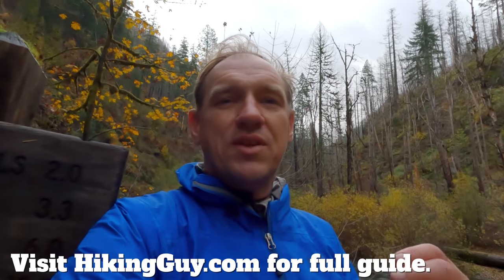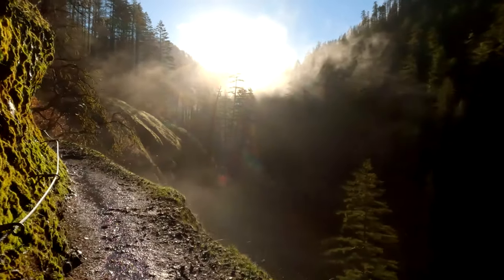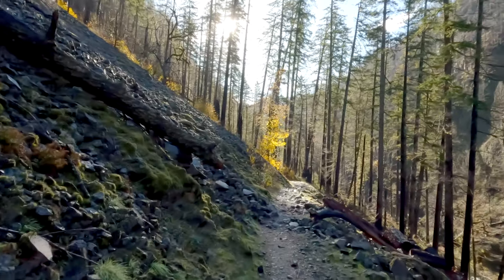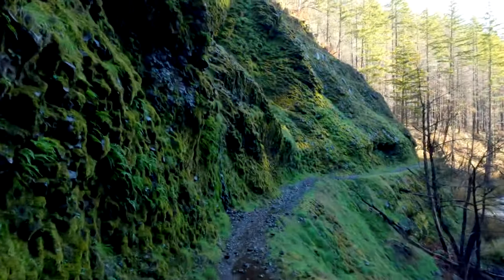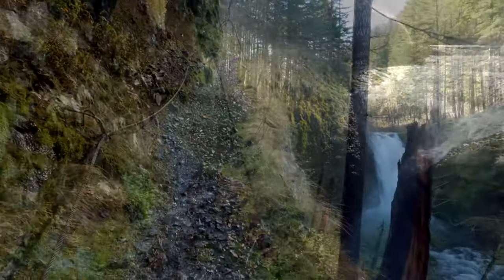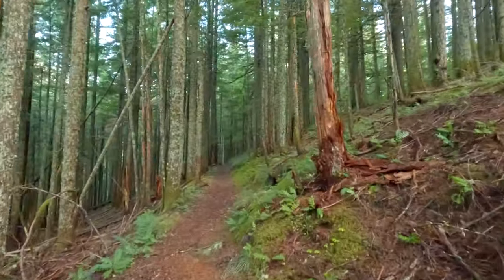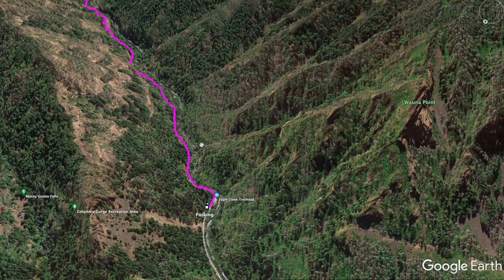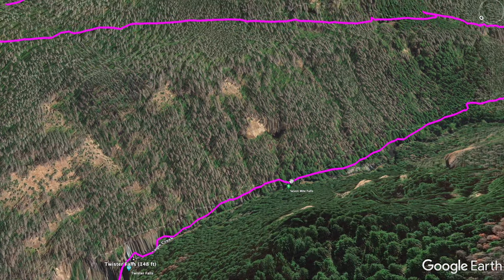Eagle Creek Trail Guide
You can’t go wrong with a hike on the Eagle Creek Trail, considered the signature trail of the Columbia River Gorge. Right from the start, the Eagle Creek Trail offers dramatic views of waterfalls, a raging mountain stream, dense PNW forest, and towering basalt cliffs. Most hikers enjoy the short 4.2-mile roundtrip hike to Punchbowl Falls, but I highly recommend going farther if you have the fitness. You can even make it an overnight backpacking trip, ideally hiking to the end of the Eagle Creek Trail at Wahtum Lake, high in the mountains. Whatever option you choose, you can’t go wrong here.